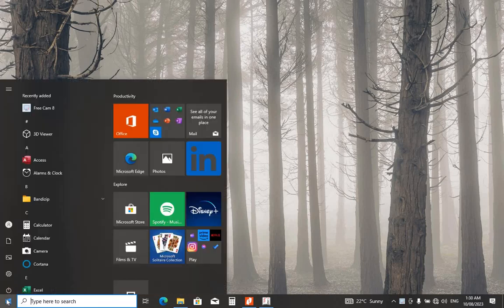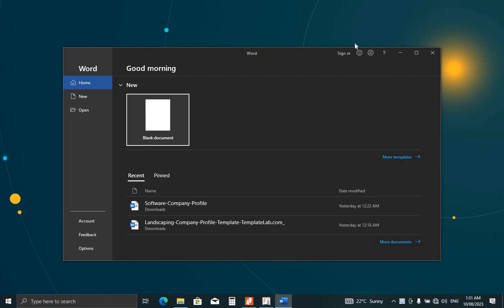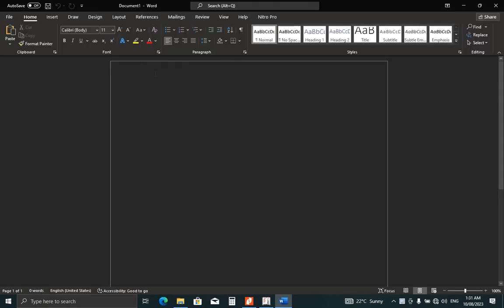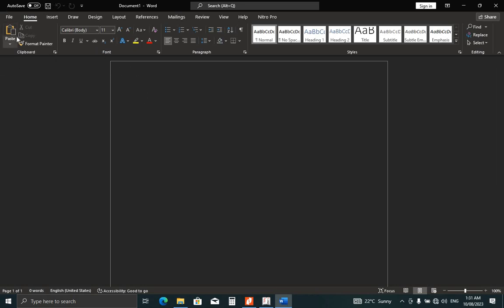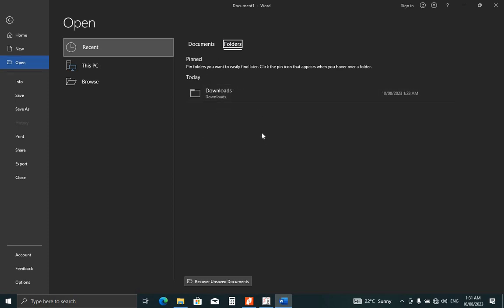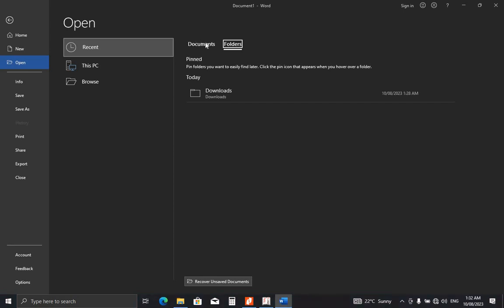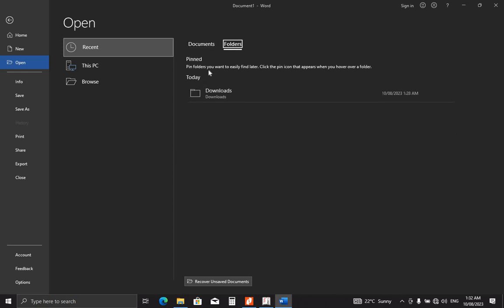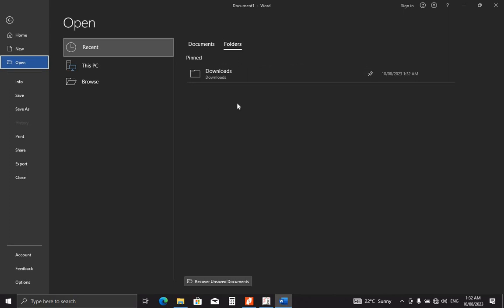Simplify Your Workflow: Pin Folders for Quick Access in Microsoft Word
How To Pin Folders in Microsoft Word for Easy Access?